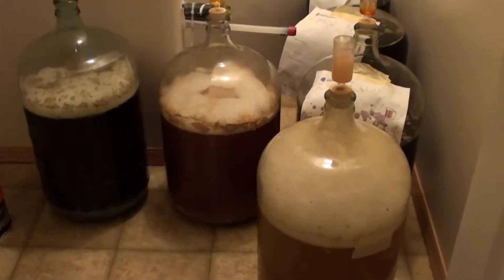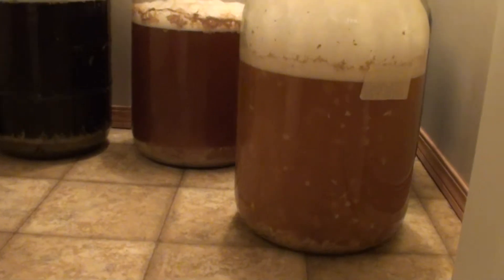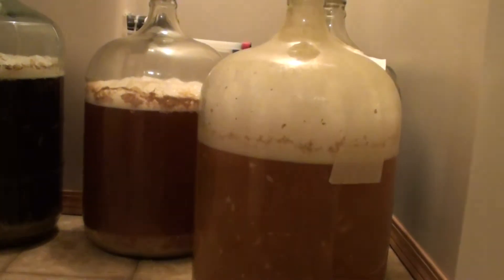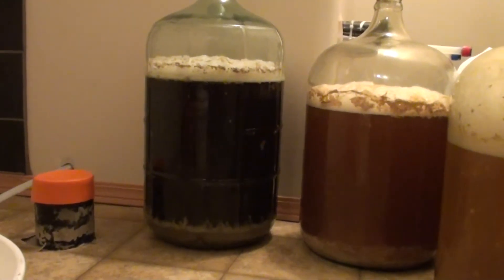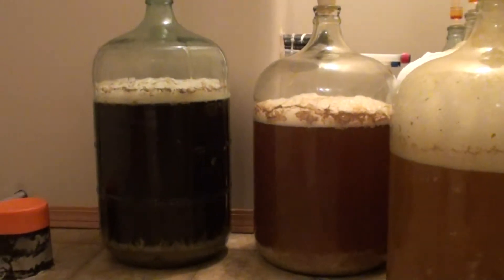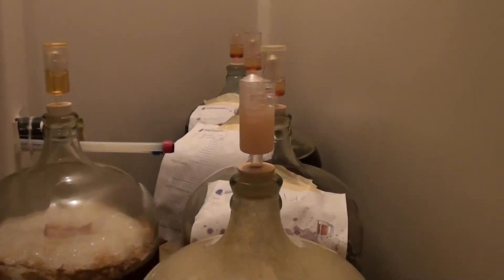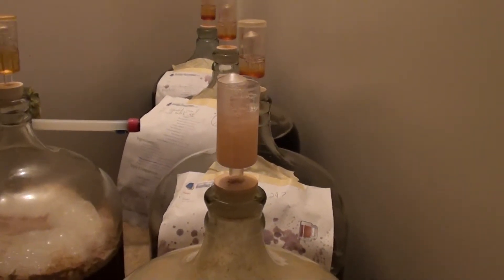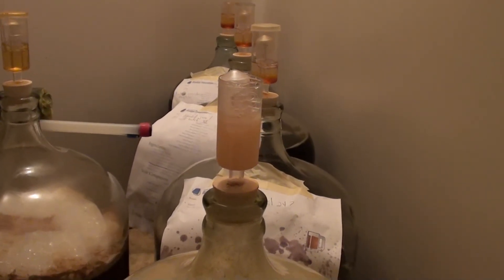all grain ferment